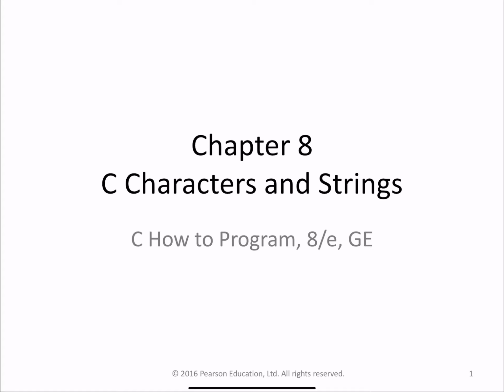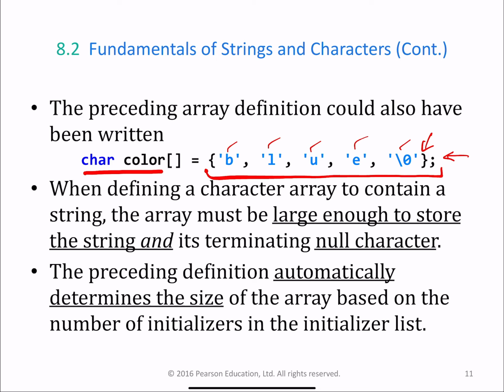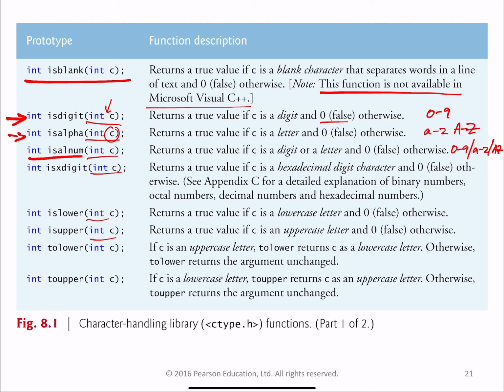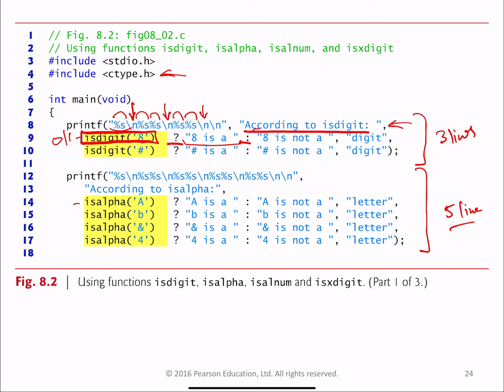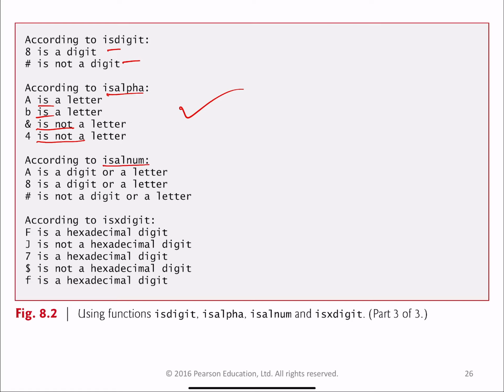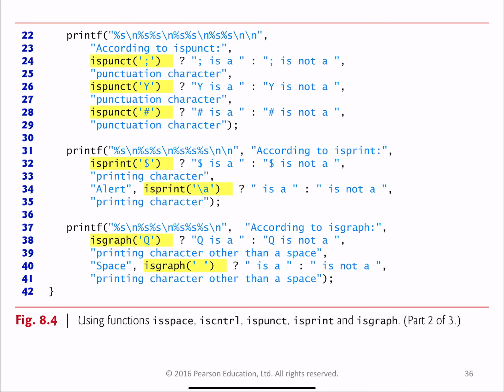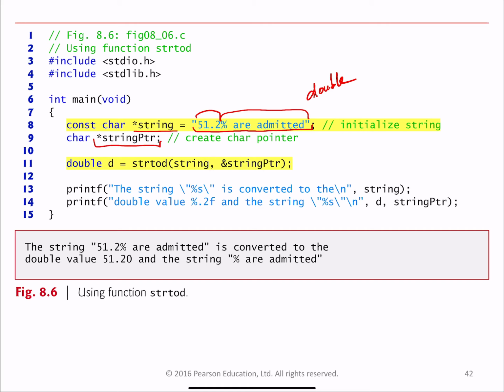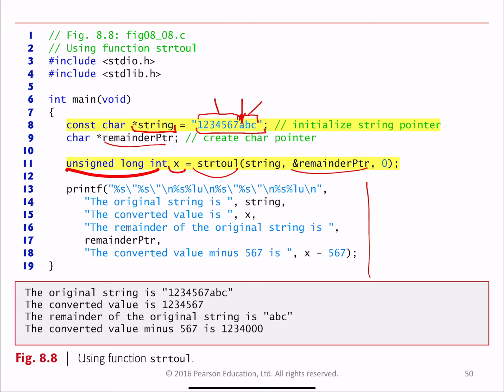12.1 Ch8 Character Handling and String Conversion Functions